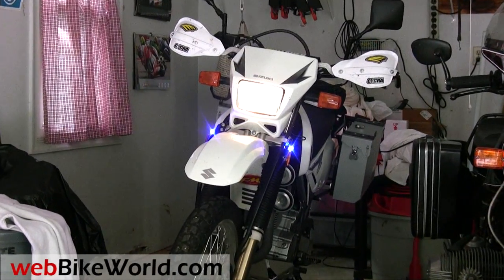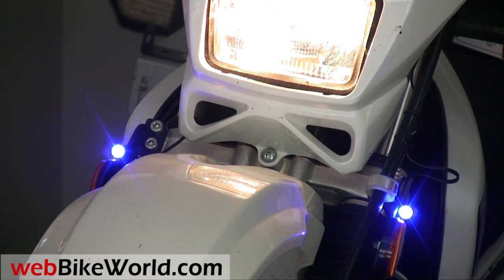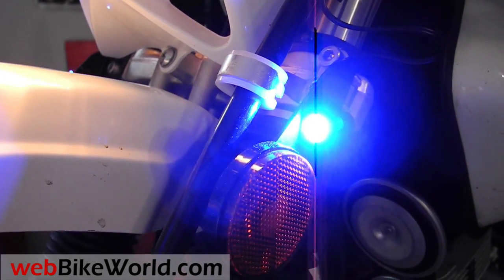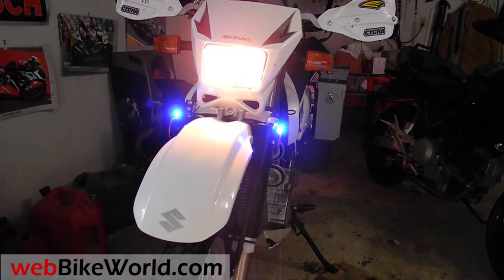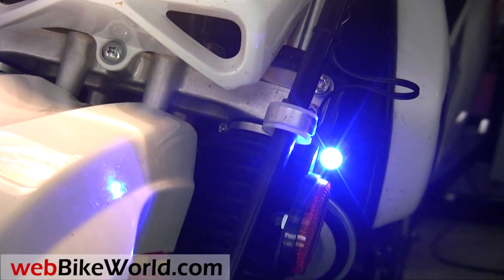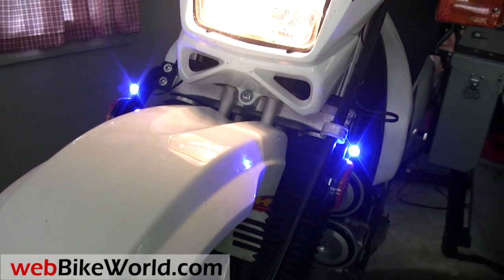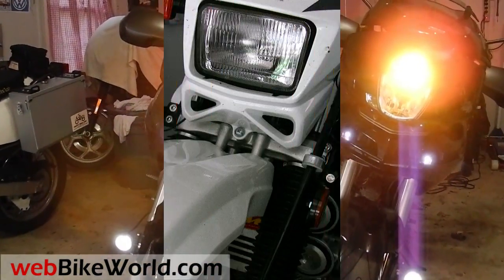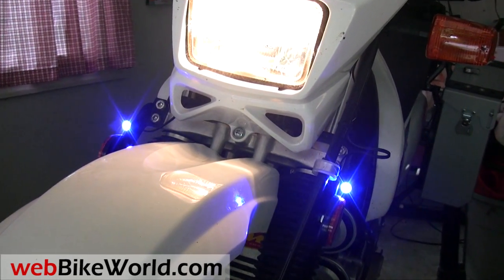Blue BikeVis Bullets Motorcycle LED Lights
for the full review, more details and photos. This is our third BikeVis review; we previously reviewed the white original BikeVis Bullets LED lights and the BikeVis PodMod Modulator. All of these reviews and more can be found